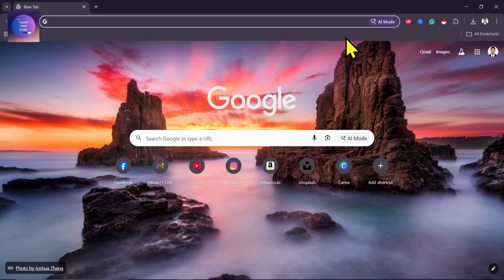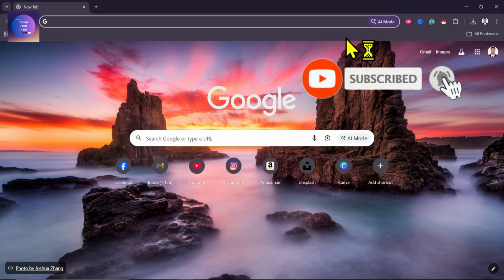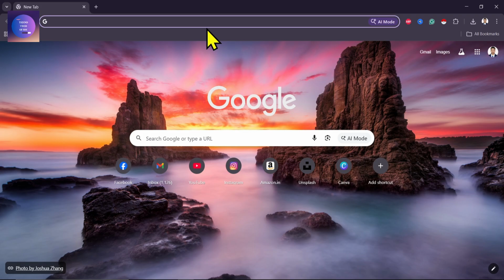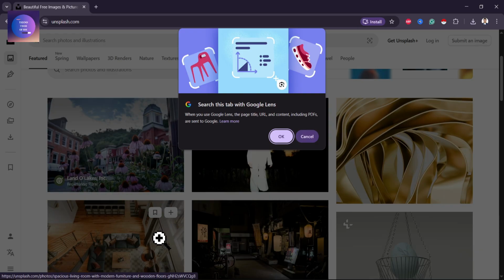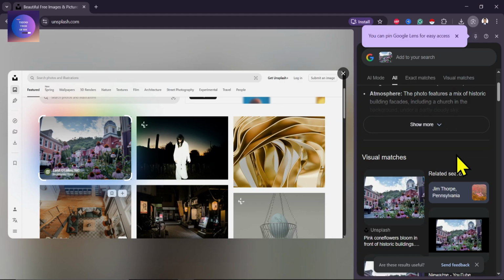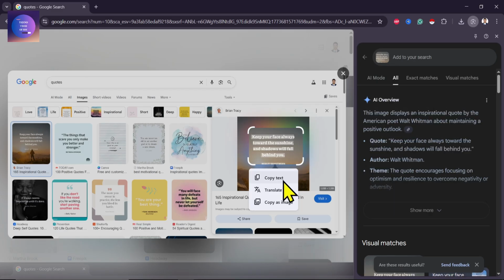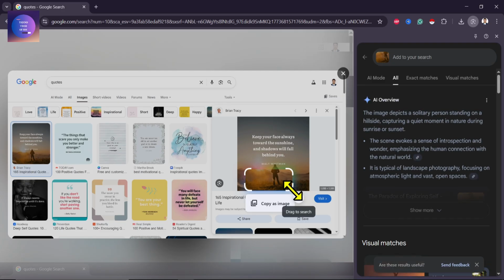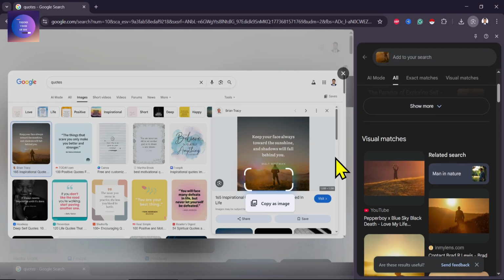How to Use Google Lens in Google Chrome Desktop (Search Images Instantly)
Learn how to use Google Lens in Chrome desktop to search images, copy text from images, and find information quickly.

In this video, I will show you how to use Google Lens in Google Chrome on a desktop computer step by step. Google Lens allows you to search images, copy text from pictures, translate text, and find similar images directly from your browser.

📌 In this tutorial you will learn:
• How to open Google Lens in Chrome desktop
• How to search images using Google Lens
• How to copy text from images in Chrome
• How to translate text with Google Lens
• Tips for using Google Lens efficiently

This method works on Windows, Mac, and Chromebook using the Chrome browser.